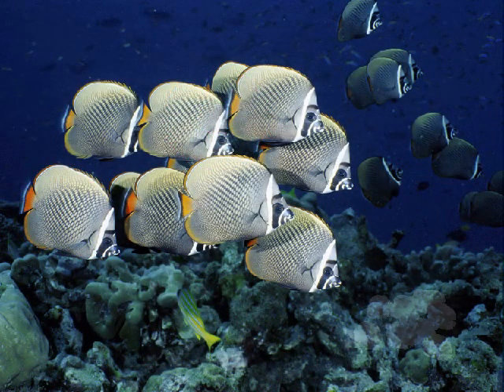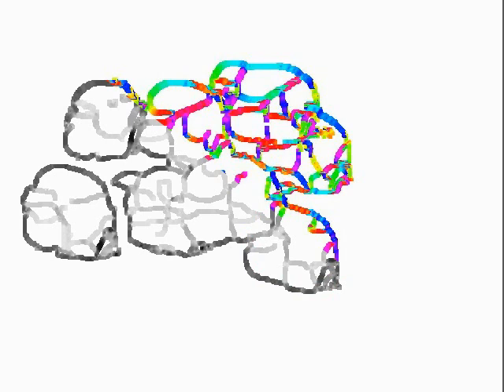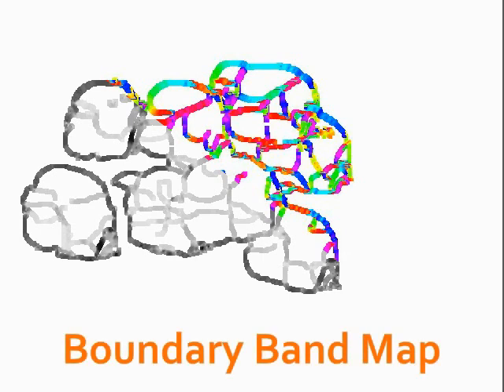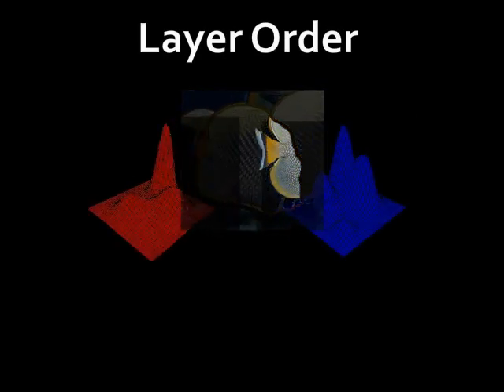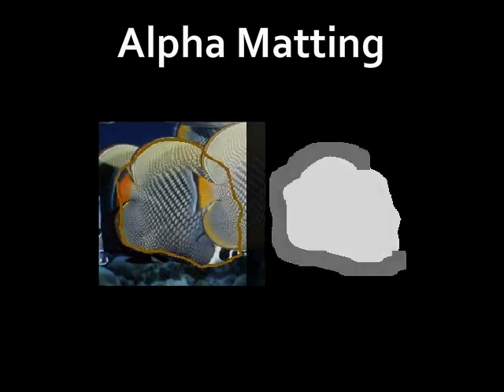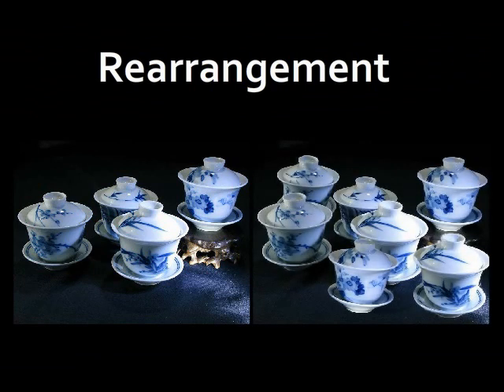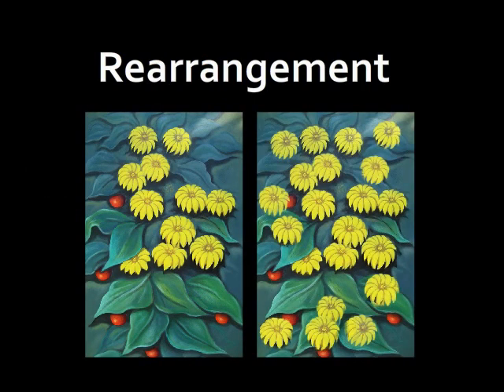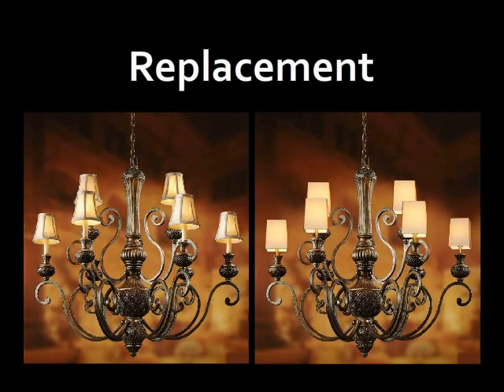RepFinder: Finding Approximately Repeated Scene Elements for Image Editing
SIGGRAPH 2010: Finding Approximately Repeated Scene Elements for Image Editing